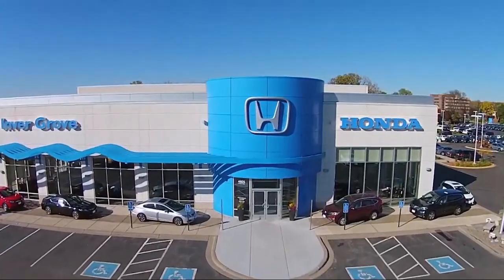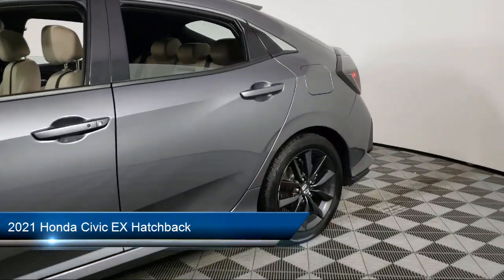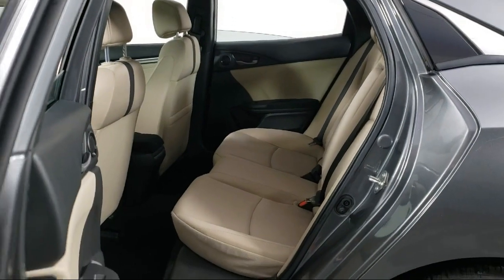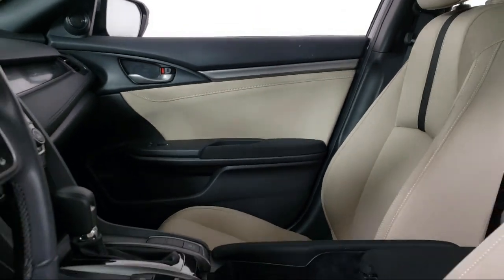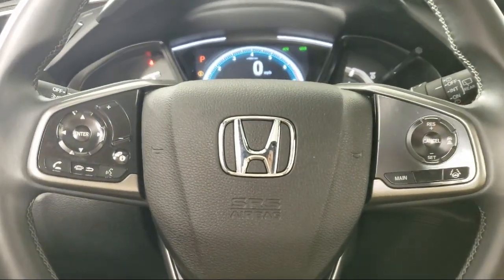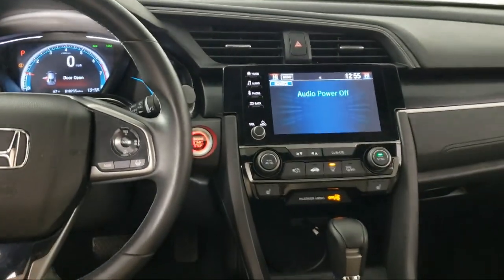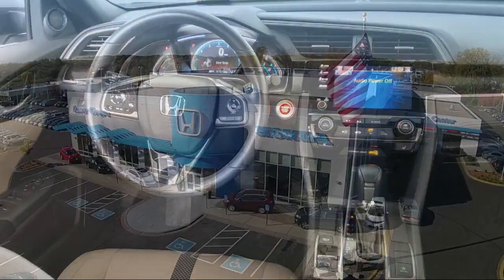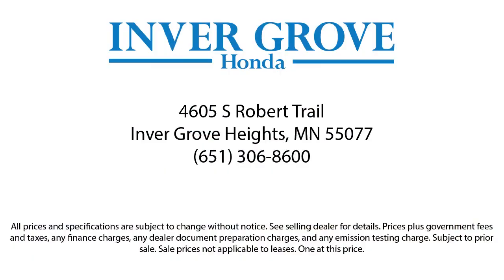2021 Honda Civic EX Hatchback Inver Grove Heights St. Paul Minneapolis Woodbury Burnsville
2021 Honda Civic EX Hatchback Stock Number: PH2359 Vin:SHHFK7H62MU205475.